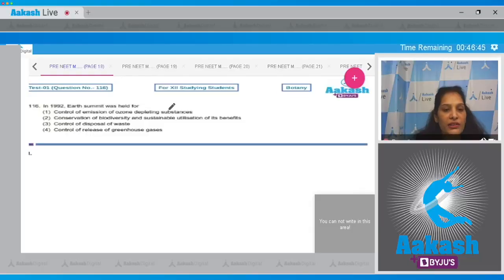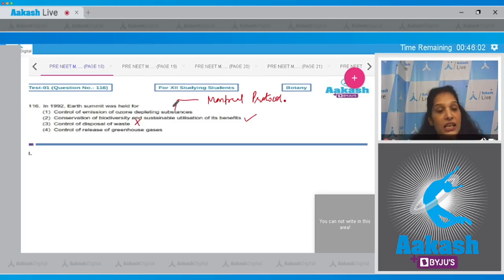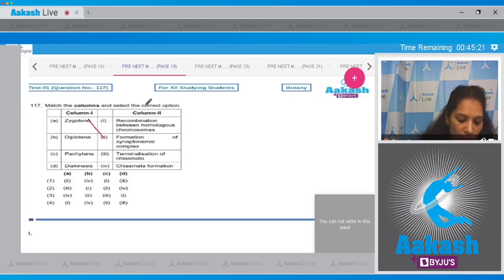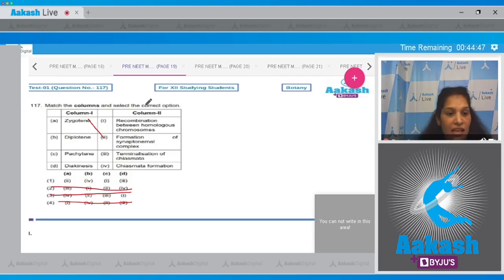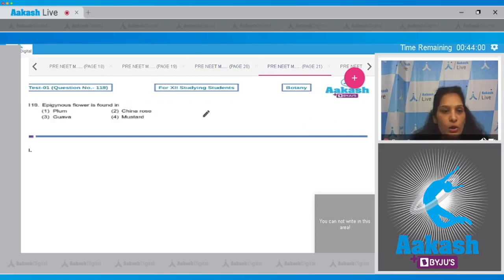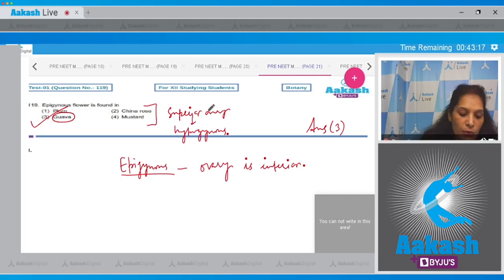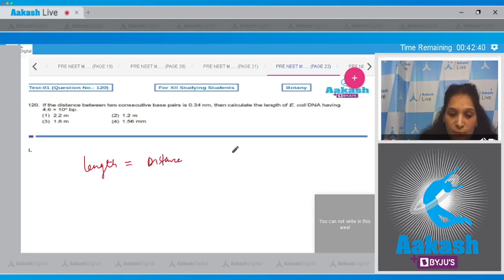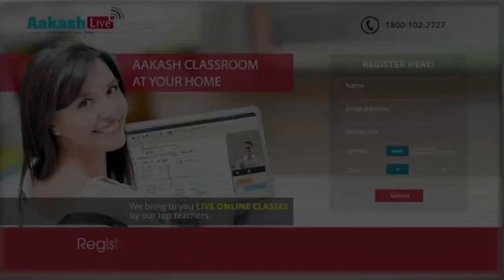Aakash BYJU'S Pre Neet Mock TEST 1 For XII Studying Students BOTANY SECTION A Q 116 to 120